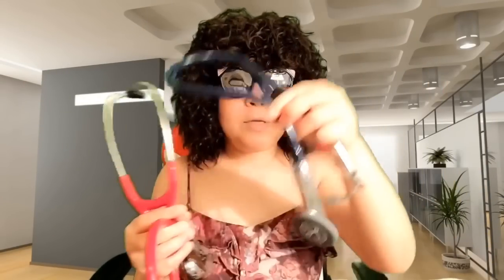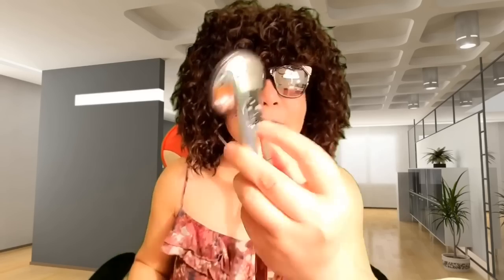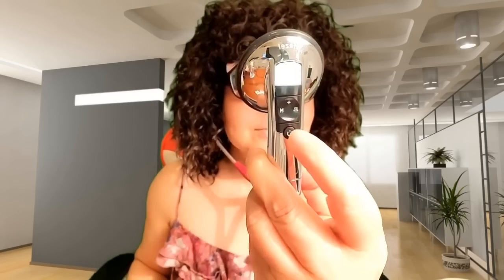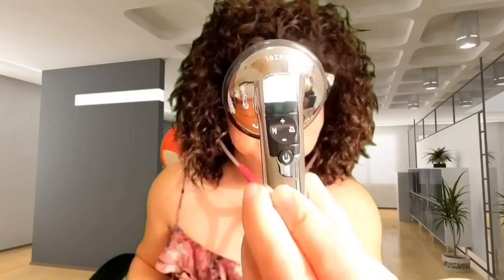Unboxing 3M Littmann Electronic Stethoscope 3200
3M Littmann Electronic Stethoscopes provide high-performance auscultation with amplification and ambient noise reduction. Model 3200 features recording and Bluetooth connectivity for sound visualization and telemedicine.